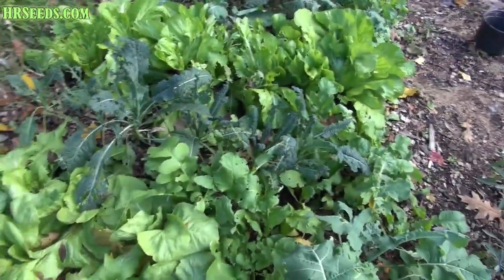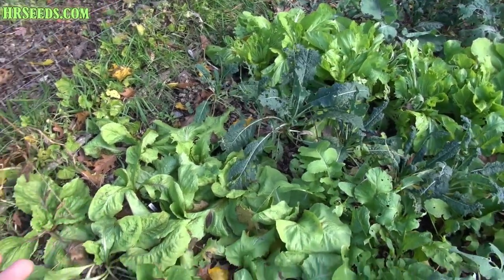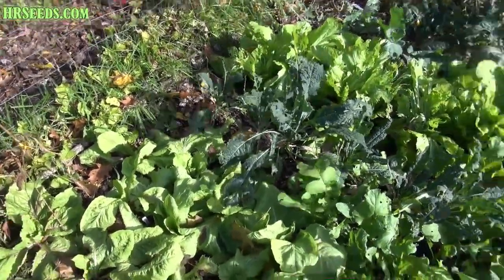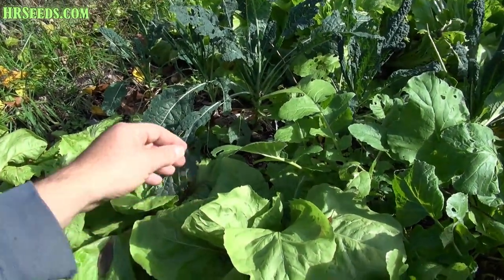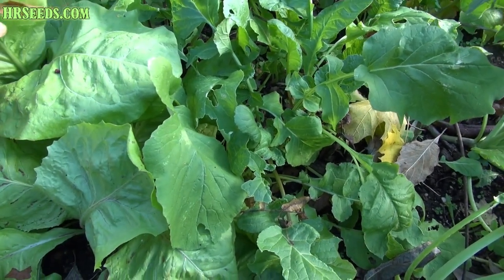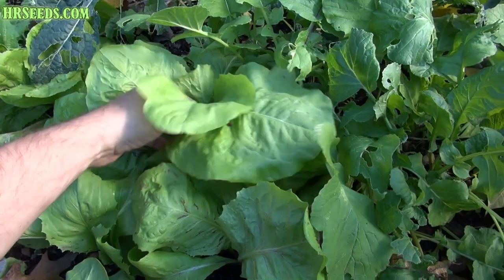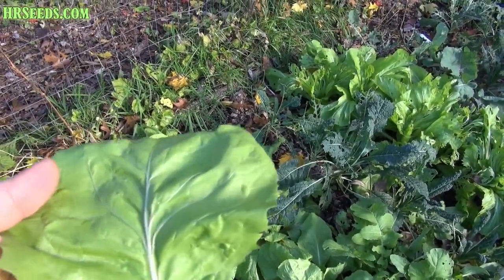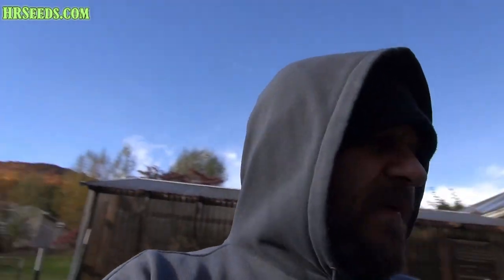⟹ Variegata di Castelfranco Chicory | Cichorium intybus | Vegetable Review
Here is the Variegata di Castelfranco Chicory, Cichorium intybus. It is a perennial cultivated form of leaf chicory Asteraceae, sometimes known as Italian chicory or Radicchio because it is commonly used in Italian cuisine. It is grown as a leaf vegetable and usually has green with red speckles in the leaves or If dug and forced, it will have white and pink head. Chicory has a bitter and spicy taste, which mellows if it is grilled or roasted.

⟹ Chicory - Variegata Di Castelfranco Seeds

⟹ Chicory Variegata di Castelfranco - 400 Seeds

⟹ Variegata di Castelfranco - 1600 Seeds

⟹ Variegated Chioggia Radicchio Seeds 500 seeds

⟹ Chicory - Variegata Di Castelfranco 750 Seeds

⟹ White Endive - Avg 8 Lb Case

⟹ 250 SUGAR LOAF ENDIVE Radicchio Escarole Cichorium Intybus Seeds

⟹ VARIEGATA di CASTELFRANCO RADICCHIO~Seeds

⟹ San Pasquale Chicory Seeds

⟹ 500+ Radicchio (Chicory) Seeds- Rossa di Treviso Precoce

⟹ CHICORIA CATALOGNA Cicoria Puntarelle Chicorium Chicory Vegetable 250+ Seeds

⟹ Chicory, Blue Chicory Flower Seeds

Pliny the Elder claimed that radicchio was useful as a blood purifier and an aid for insomniacs in Naturalis Historia. Radicchio contains intybin, a sedative/analgesic, as well as a type of flavonoid called anthocyanin, which is used in making dye-sensitized solar cells. The varieties of radicchio are named after the Italian regions where they originate. The most widely available variety in the United States is radicchio di Chioggia, which is maroon, round, and about the size of a grapefruit.

Radicchio rosso di Treviso resembles a large red Belgian endive.
Other varieties include 'Tardivo', and the white-colored radicchio di Castelfranco, both of which resemble flowers and are only available in the winter months, as well as 'Gorizia' (also known as "Rosa di Gorizia"), 'Trieste' (Cicoria zuccherina or Biondissima) and 'Witloof/Bruxelles' (also known as Belgian endive, and "chicon/endive" in French).